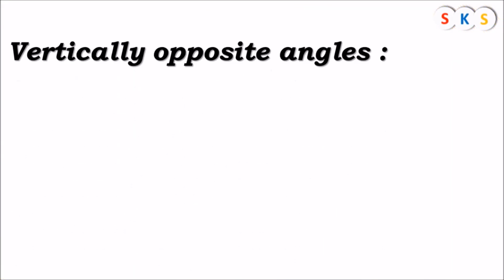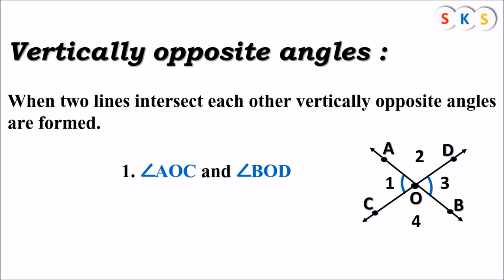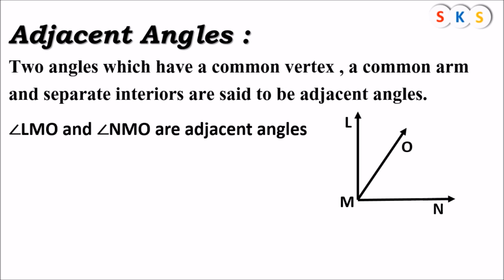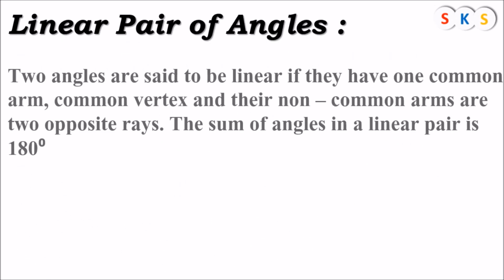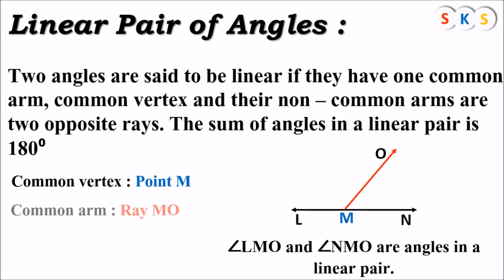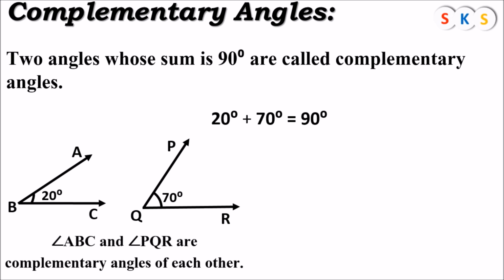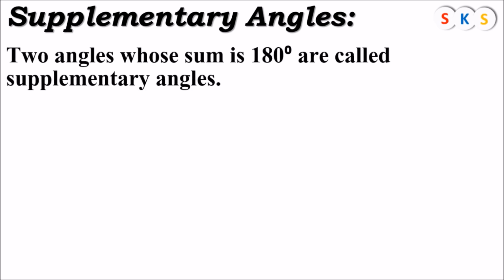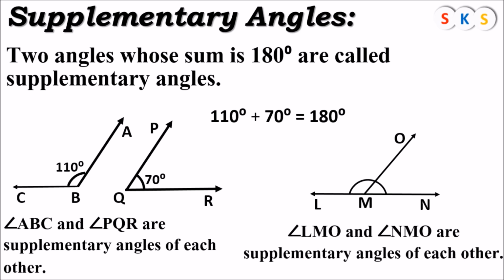Angles and Pairs of Angles I Angles and pairs of angles I Pairs of angles I Angles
In this video you can learn about pairs of angles with the help of an example.
Linear pair angles
Complementary angles
Supplementary angles
Adjacent angles